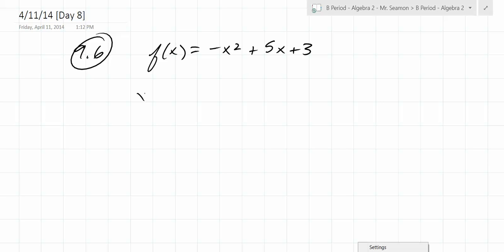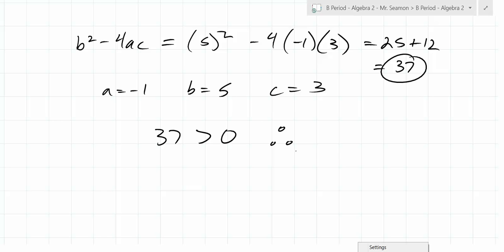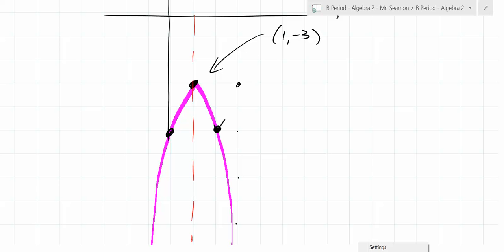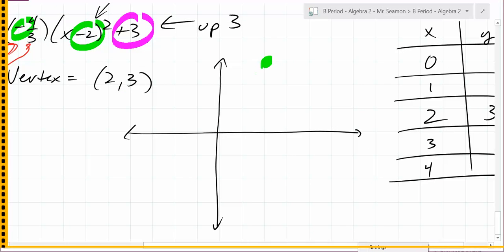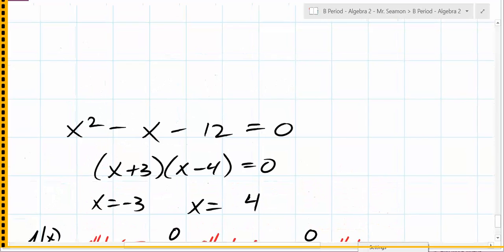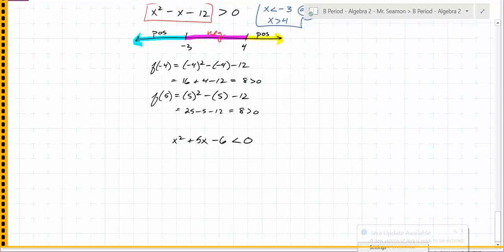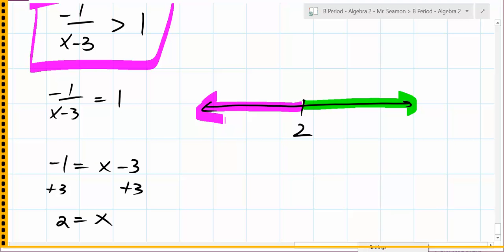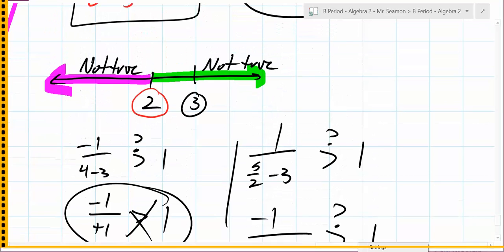Algebra 2 - B Period - 4/11/14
We graph quadratics and start working with quadratic inequalities.